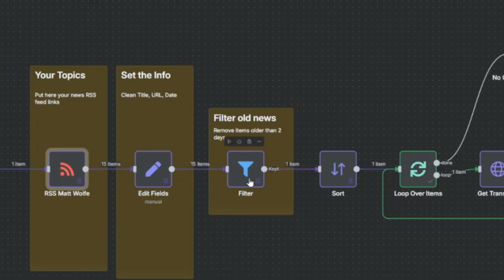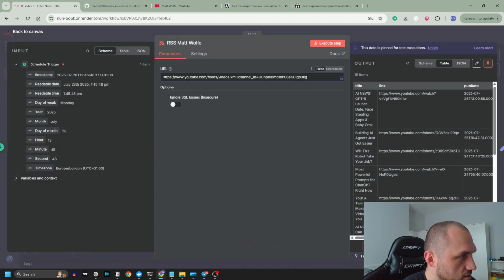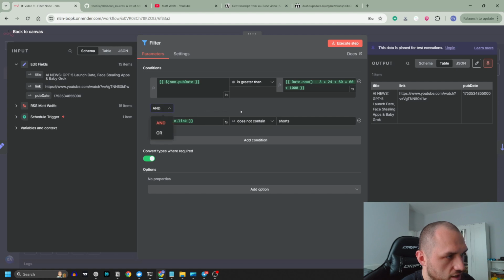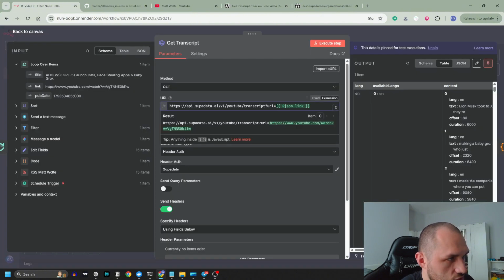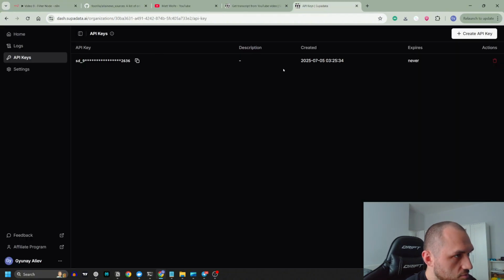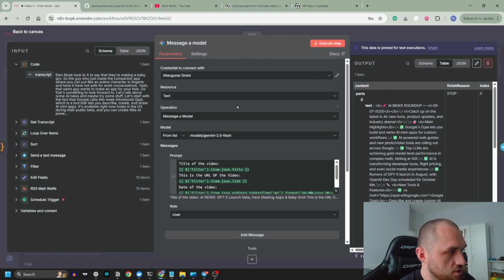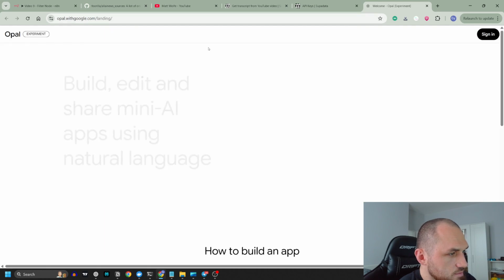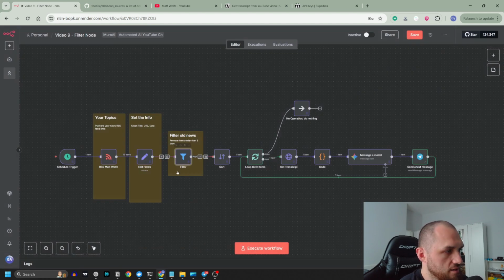AI Summarizes YouTube for You – Auto Telegram Updates (Free Setup)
Learn to automate anything with free tools. Tutorials, templates, and a community of builders.

WHAT YOU’LL LEARN:
• Filter and summarize YouTube videos using RSS + AI
• Trigger every 8 hours to stay updated
• Transcribe videos with SupaData and Gemini
• Send AI-generated summaries directly to Telegram
• Clean and format data for newsletter-like delivery

TOOLS USED:
• n8n
• SupaData
• Telegram - I forgot to show how to create a telegram bot but I have covered it in my previous videos so you can see it there, as we are building up in the beginner series If I show every credential and API on every video it will be so long and I see it is not watched. I will cover just the new ones that I have not covered.

WHO’S THIS FOR:
Freelancers, solo founders, and small teams who want to automate YouTube content digestion.

TIMESTAMPS:

00:00 – Intro: What this workflow does

00:13 – Fetching new YouTube videos via RSS

00:37 – Filtering by date and removing Shorts

01:35 – Getting transcripts with SupaData

02:40 – Formatting & sending to Gemini

03:45 – Creating Telegram summary message

04:59 – Building the full automation step-by-step

IMPORTANT NOTE:
SupaData free tier includes 100 transcripts/month. Gemini 2.5 Flash is currently free via Google Cloud setup.